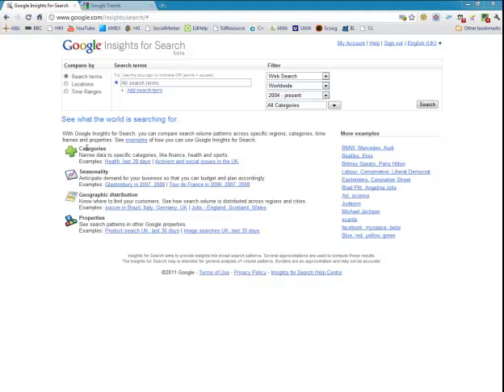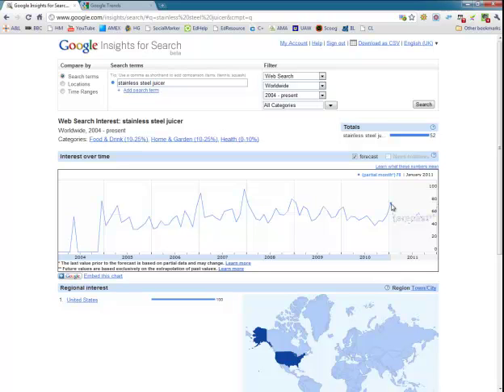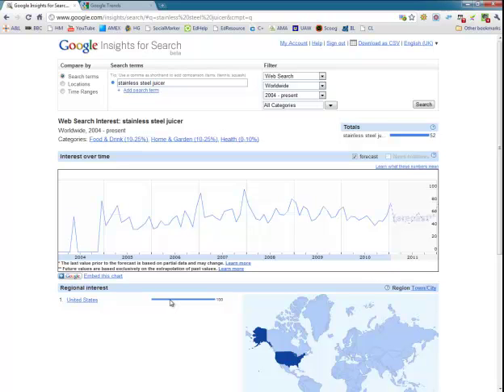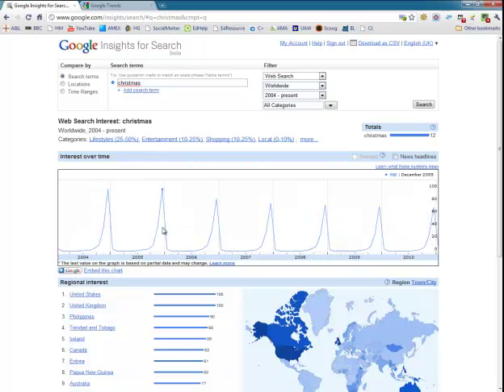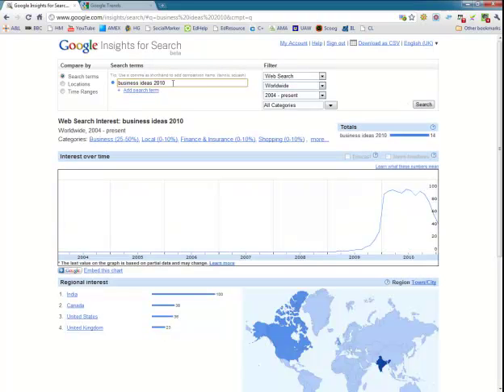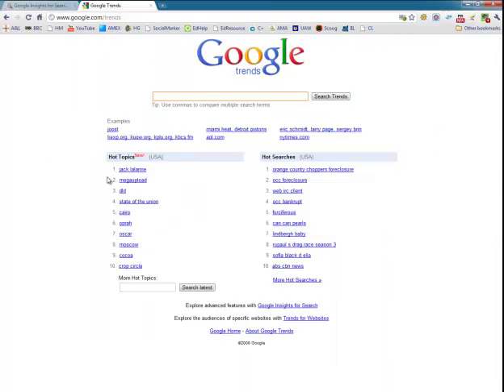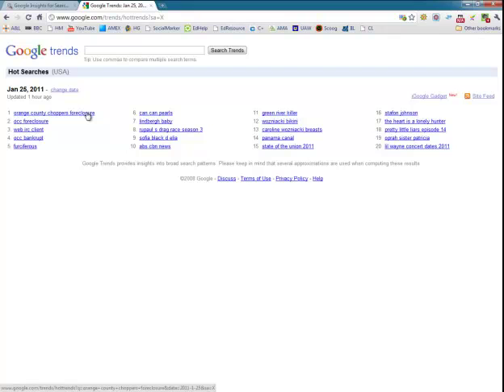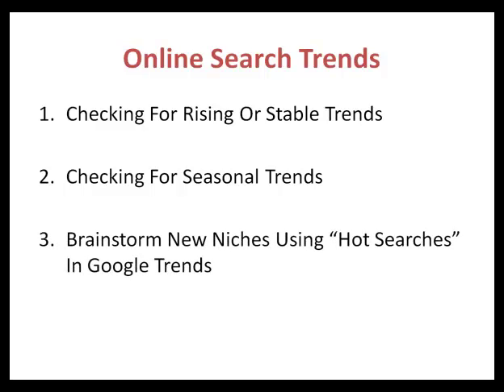How To Use Search Trends To Find Hot Niches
Rob Cornish from GHG shows how to use Google Trends, Google Insights and the Hot Searches tool to find hungry markets and hot niches.